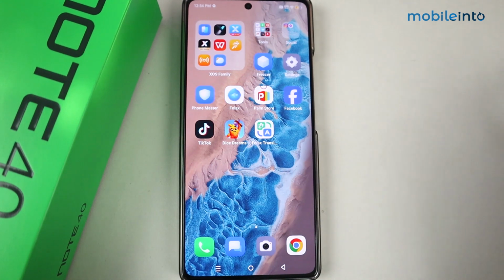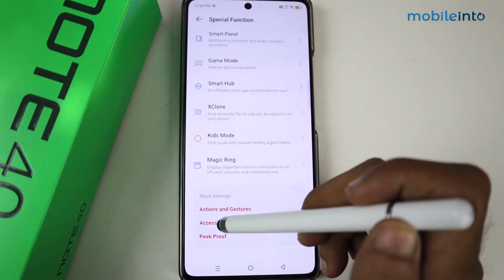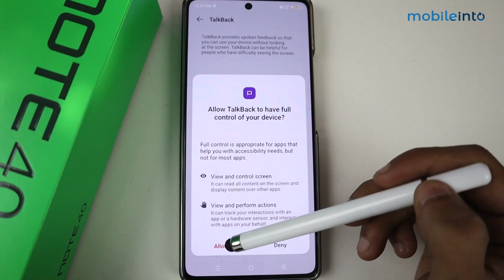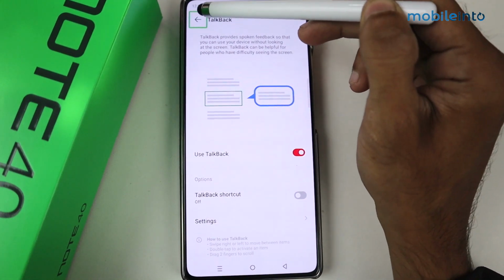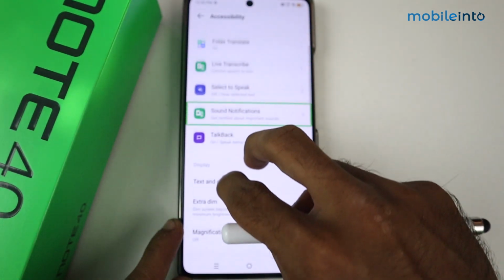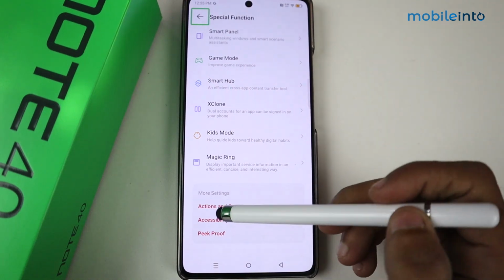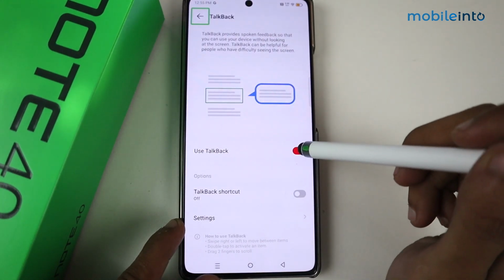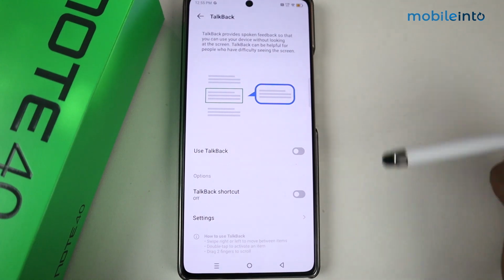How to Enable/Disable TalkBack In Infinix Note 40 | TalkBack Settings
How to enable or disable talk back in Infinix Note 40. To change talk back settings in Infinix Note 40, follow these steps.